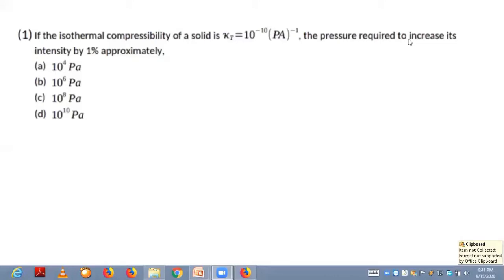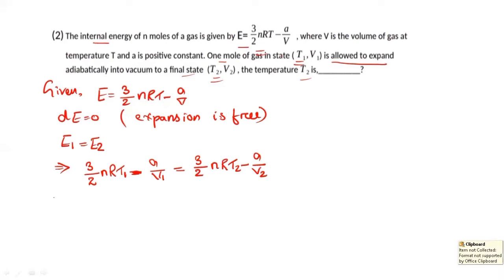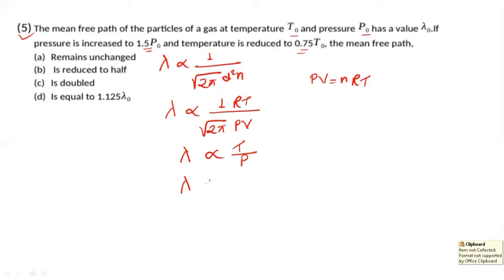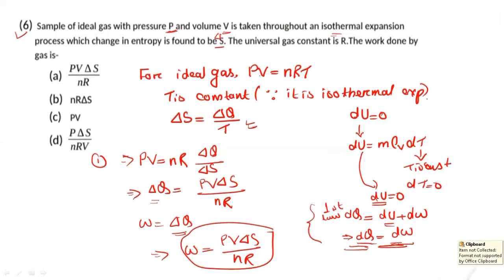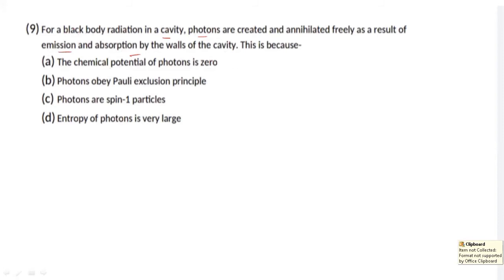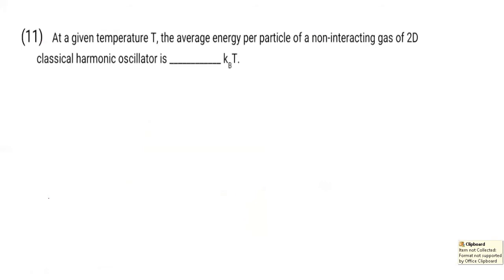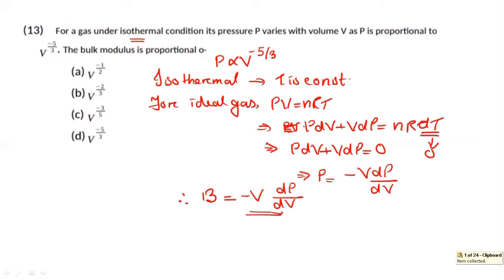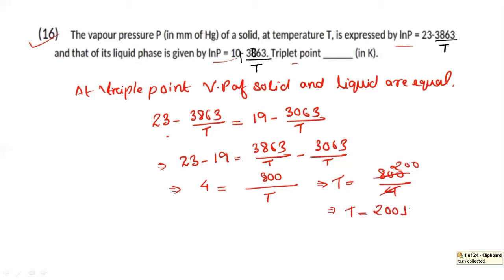PART-1 GATE SOLUTIONS#THERMODYNAMICS#YEAR 2000-2020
Hellow everyone..!!
In this video I have solved all the previous year questions of GATE from the year 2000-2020 of thermodynamics
Detailed solutions to all question

Like and commment.